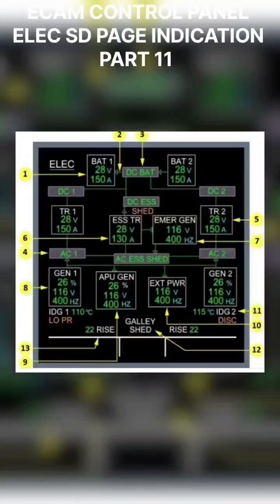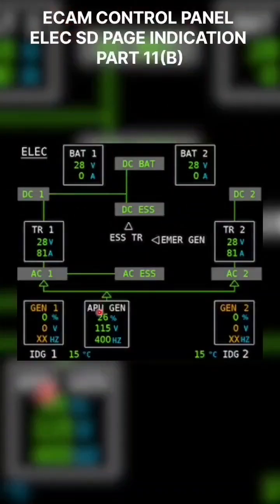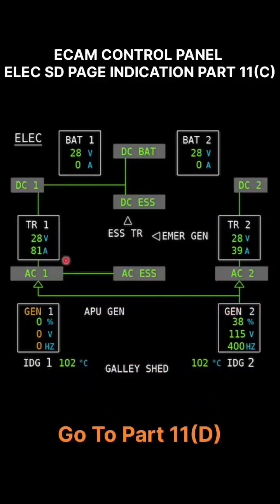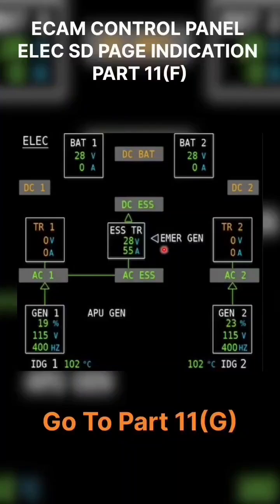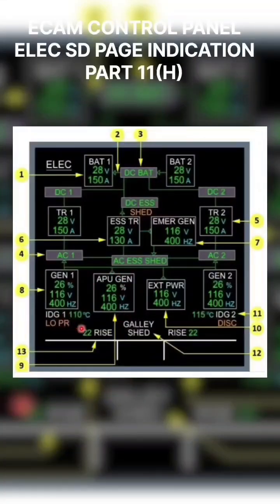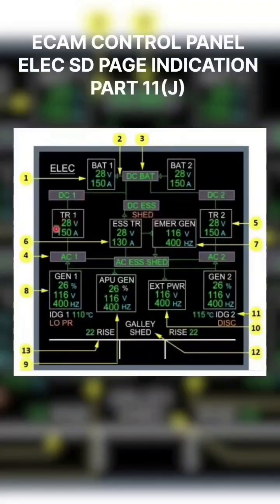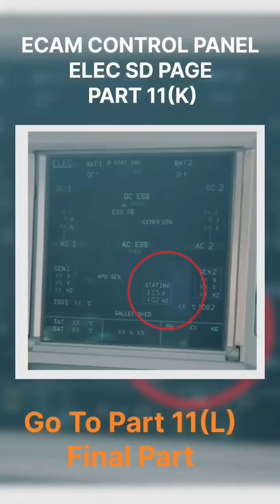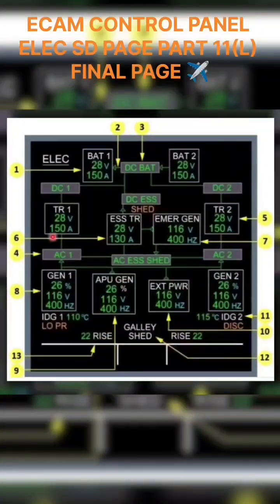ECAM CONTROL PANEL ELEC SD PAGE Normal Abnormal all about Indications A320 Family 🧰✈️✈️